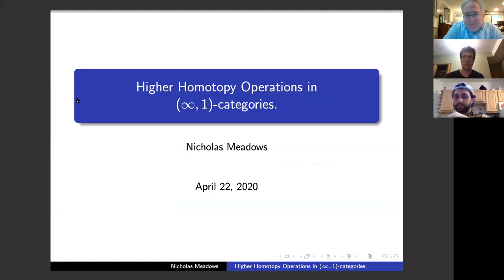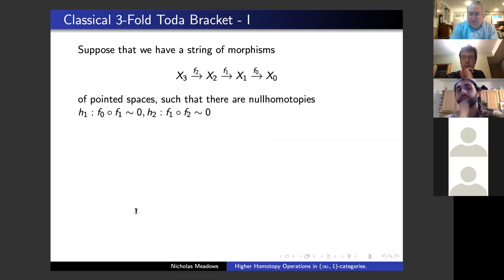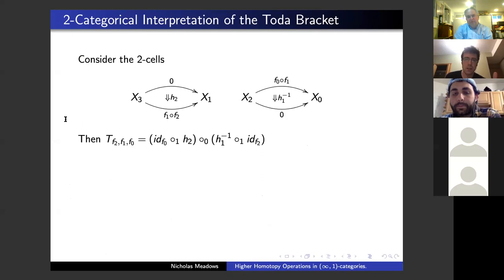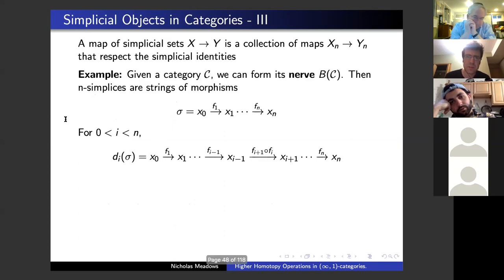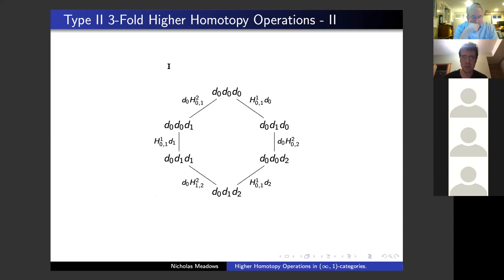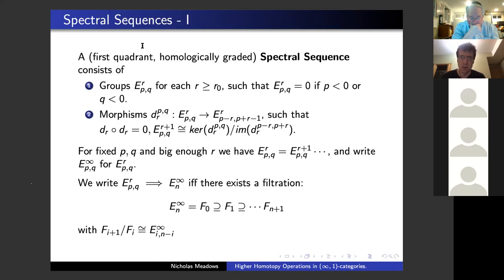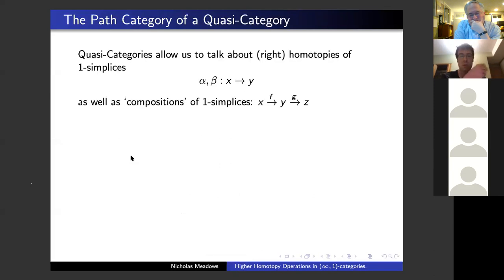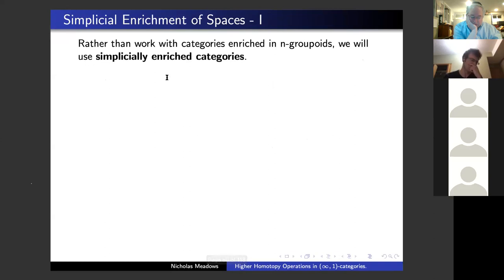Nicholas Meadows --- Higher Homotopy Operations in (\infty, 1)-categories.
Talk given on  Wednesday April 22, 2020 on Zoom.
Abstract: Traditionally, higher homotopy operations have three primary applications in homotopy theory: generating elements in the higher homotopy groups of spheres, as an obstruction theory to rectifying homotopy commutative diagrams and describing differentials in the spectral sequence of a (co)simplicial space. In this talk, we will define the spiral spectral sequence (which recovers the classical Bousfield-Friedlander spectral sequence from the E^{2} page on) in an arbitrary simplicial model category and describe the differentials in terms of higher homotopy operations. We will also explain how to represent elements in the filtration of the spiral spectral sequence as higher homotopy operations. Finally, we will sketch how one can define analogous higher homotopy operations in quasi-categories and simplicially enriched categories.